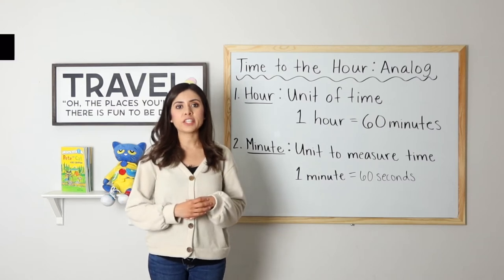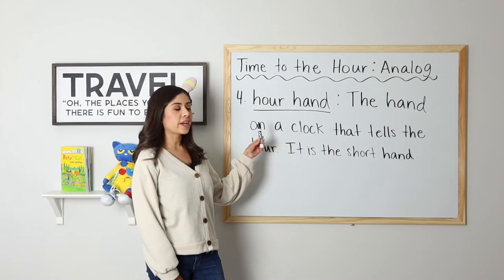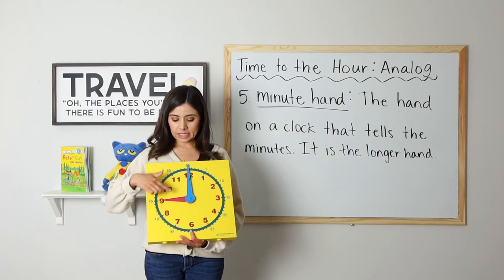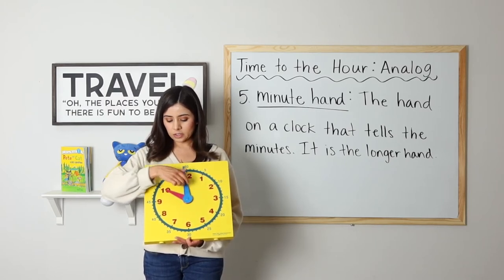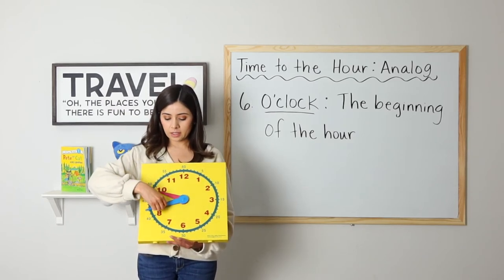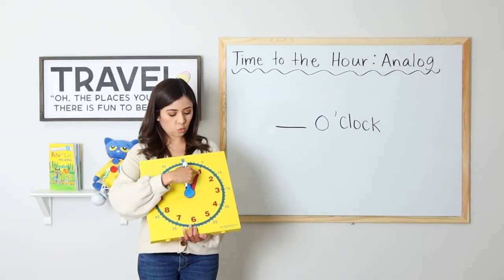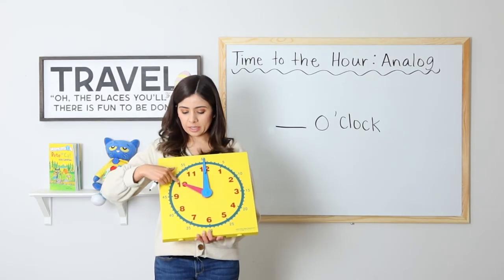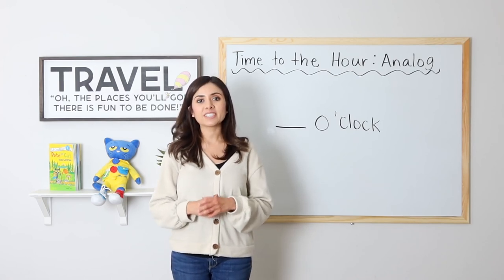Time to the Hour: Analog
This video teaches students to tell time to the hour on an analog clock.